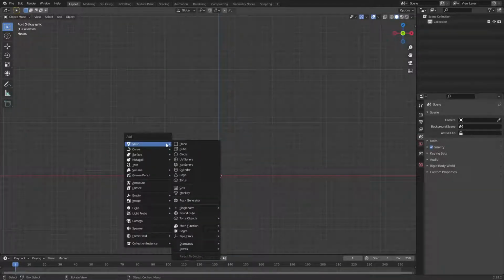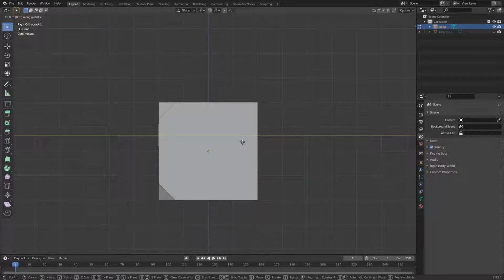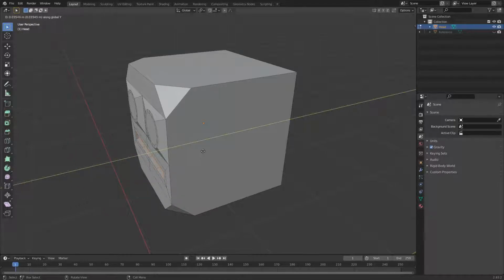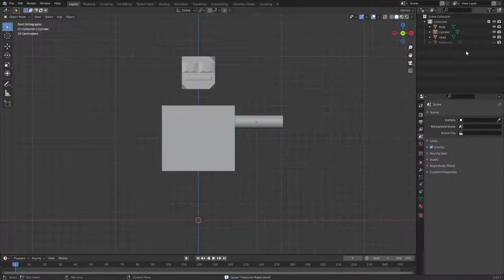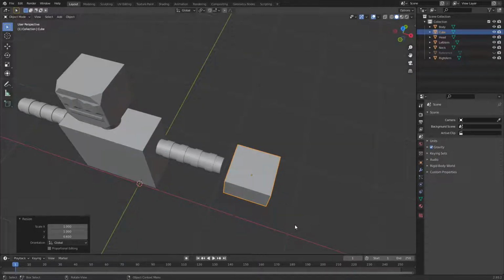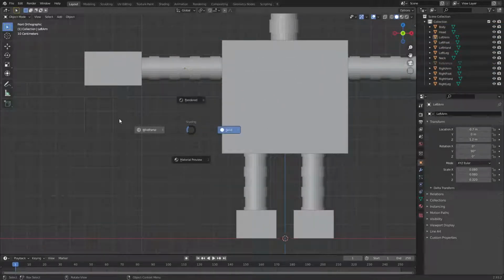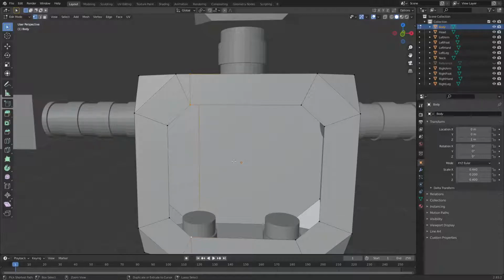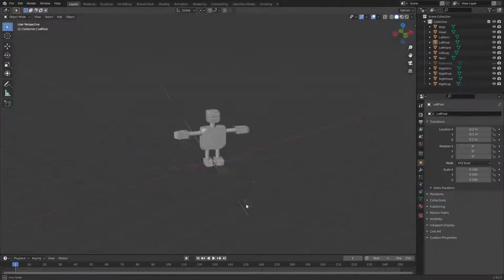Blender And Unity Basic Robot Character Creation - Modelling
In this Video I am going to Model my Robot Character in Blender.
I will make a very basic Robot Character for the viewers and I hope it will be easy for the viewers to follow along.